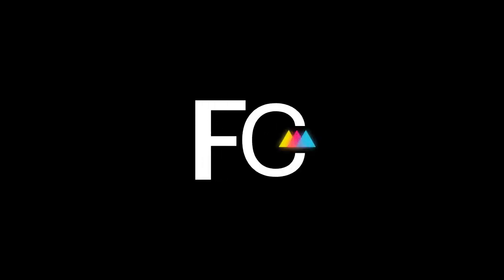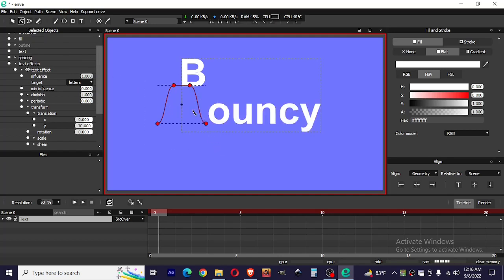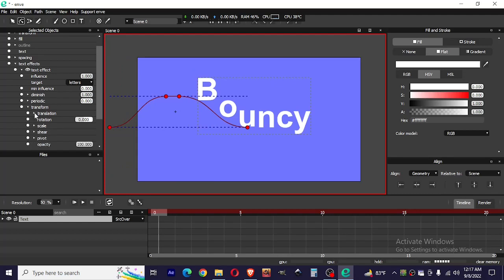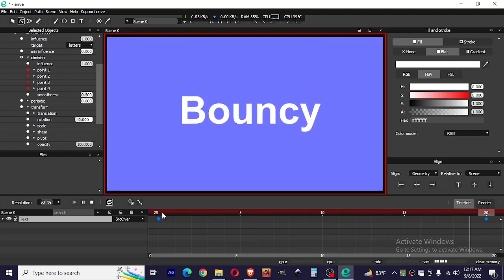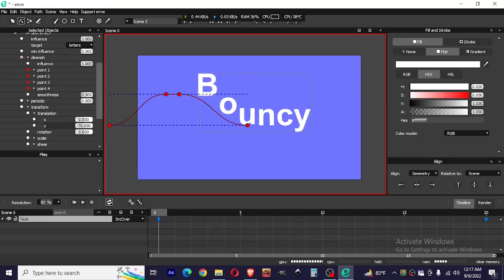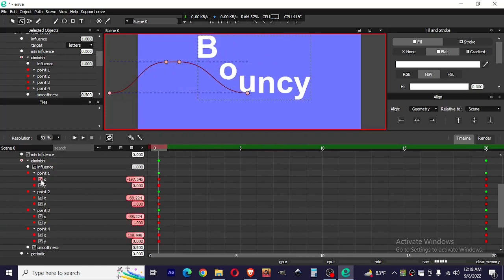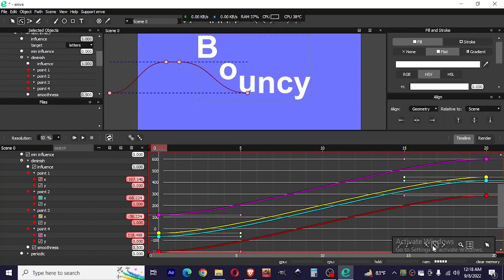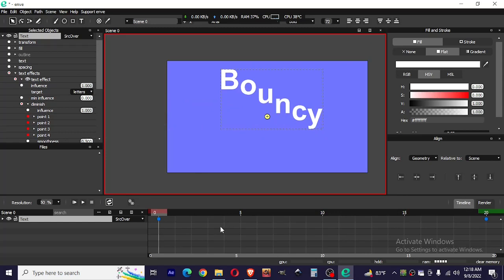Create Bouncy Text Animation In Enve | Freeware Camp | Enve Tutorial | 2d Motion Graphics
after having a long break im finally back guys. sorry for not uploading tutorials for a long time. So in this tutorial i will show you how to create a simple bouncy text in enve. if this video helps you learn enve then pls give it a like and hit the subscribe buttton! cause im back bitches. !
(sry i have fever that's why my voice is weird XD )